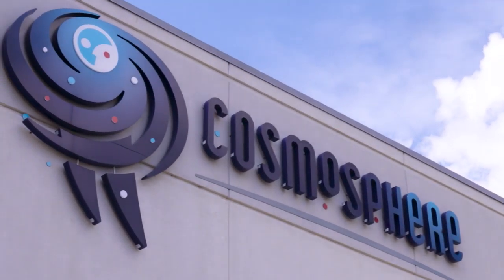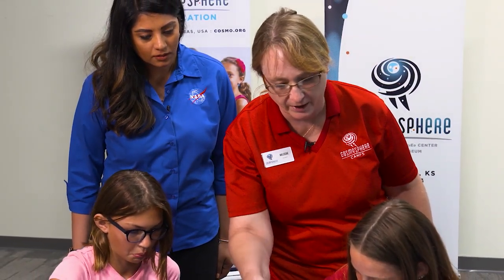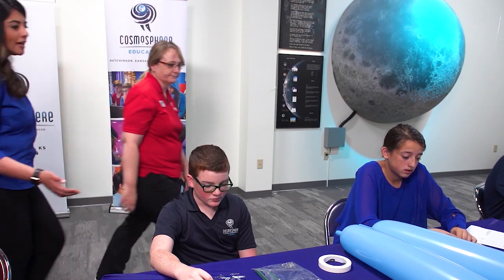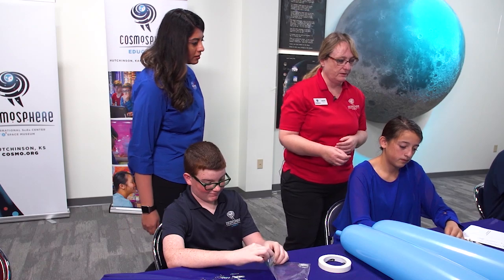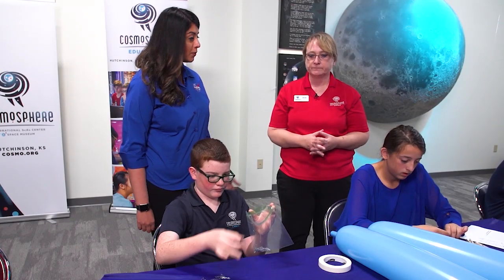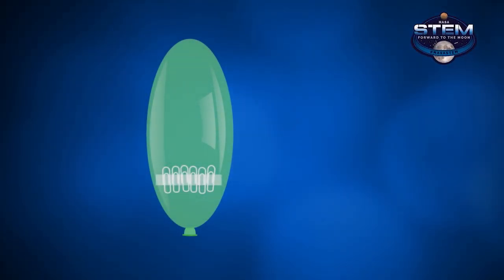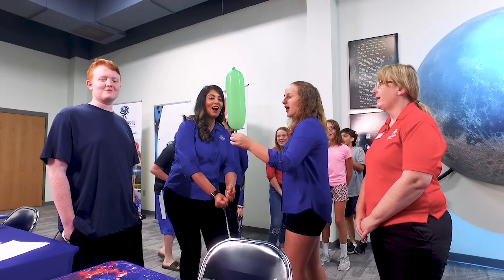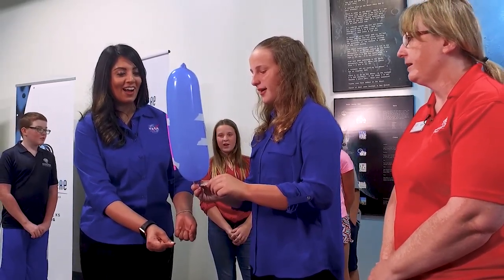NASA STEM Heavy Lifting Demonstration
Ever wondered how NASA’s heavy lift rocket, the Space Launch System will get us to the Moon and on to Mars? Students at the Cosmosphere Hutchinson, Kansas take part in a NASA STEM Heavy Lifting activity that teaches you how to test launching different payloads using paperclips. Do this activity with your class or at home